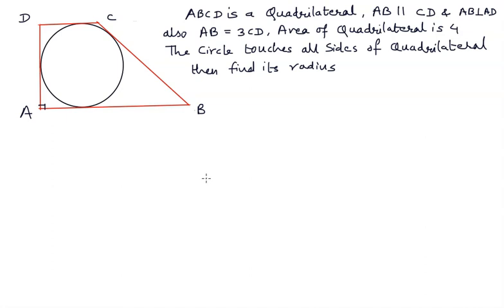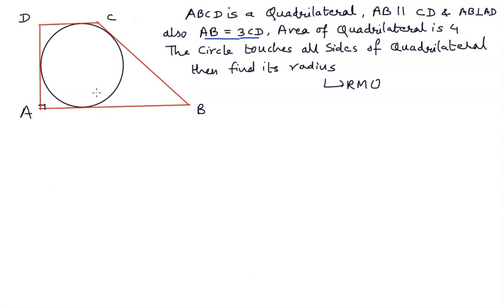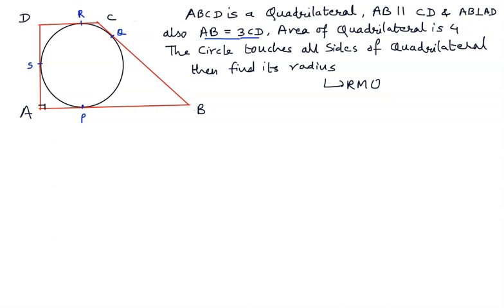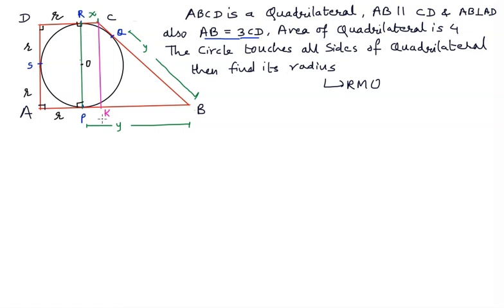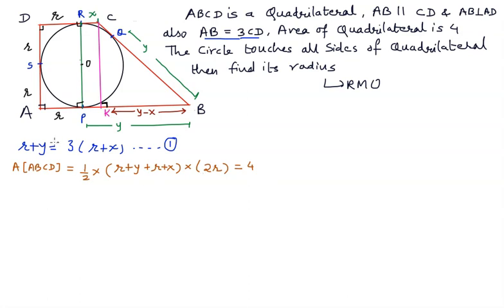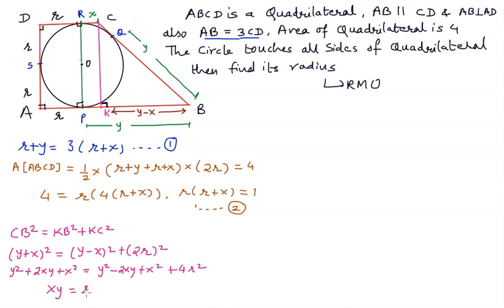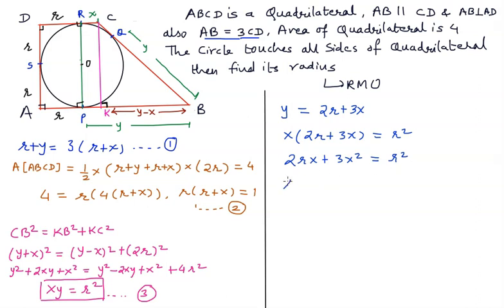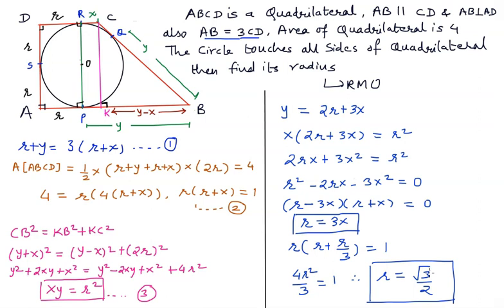Solution to this amazing Olympiad Problem: Finding radius of a circle: only 10th grade math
This is the solution video to the Problem that we posted few days ago.
Let us know your thoughts? Did you get correct answer? .